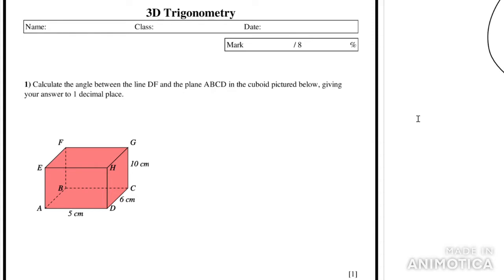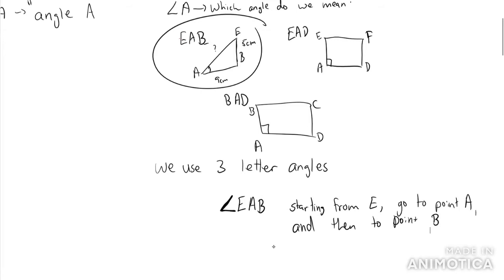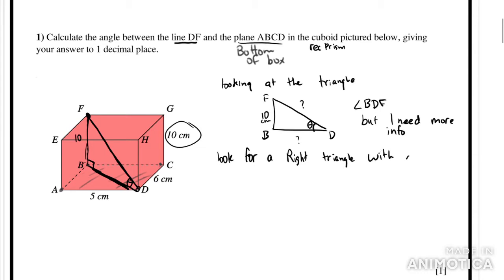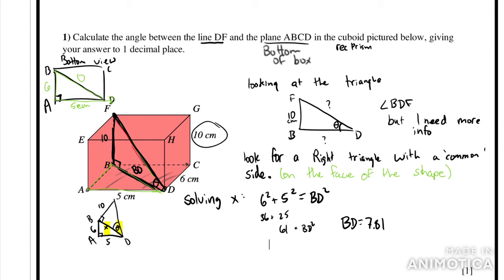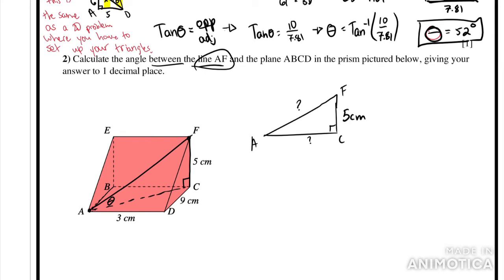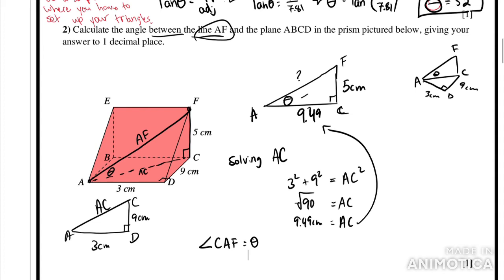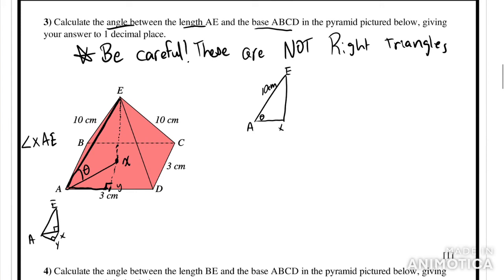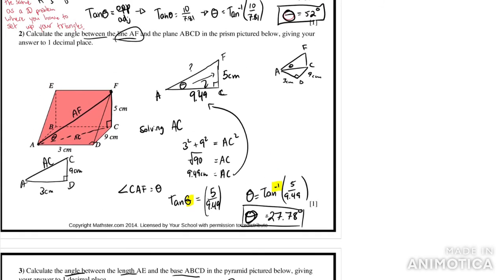Solving 3D Trigonometry problems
Good day everyone! Here is the last video that you will need to solve the remainder of the assignment. I will post this pdf that has the questions I cover in the video as well as some extra practice in our course materials.